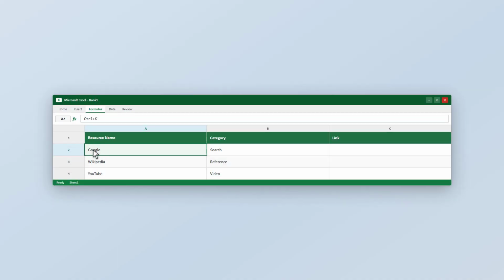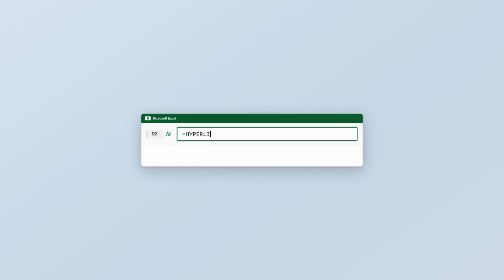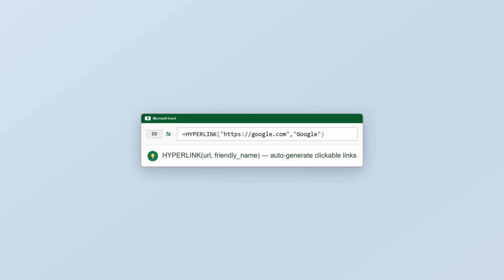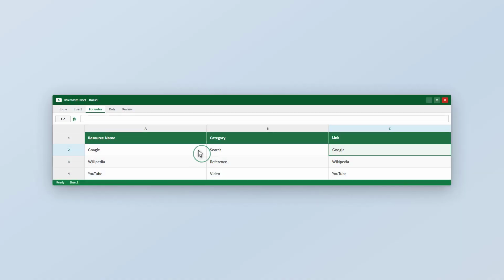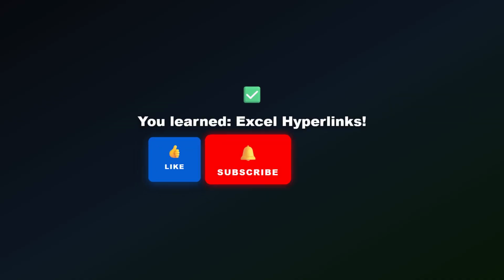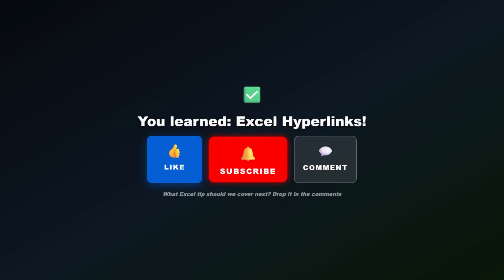Insert & Manage Hyperlinks in Excel 2024 (60 Sec)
Learn how to insert and manage hyperlinks in Excel in under 60 seconds! Whether you want to link to a website, another sheet, or a file on your computer, Excel's hyperlink feature makes navigation fast and easy. Stop copying and pasting URLs manually — use this built-in trick to keep your spreadsheets clean, professional, and fully clickable. Perfect for dashboards, reports, and project trackers. Watch till the end for the quick keyboard shortcut that saves even more time!